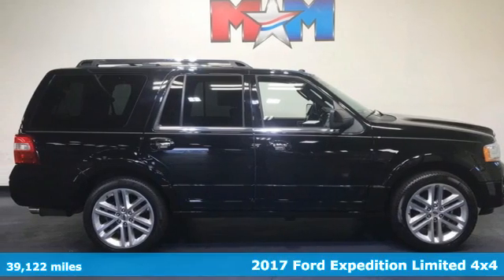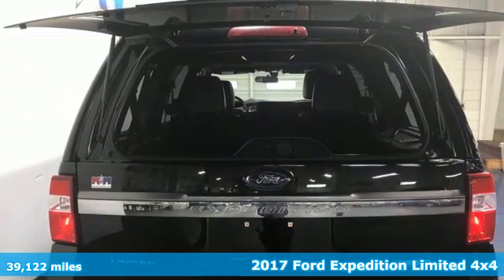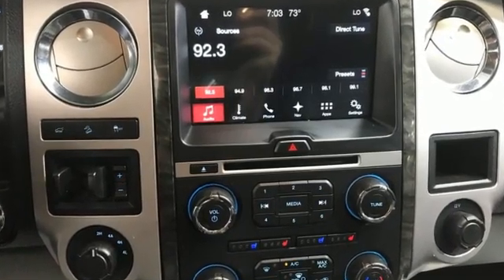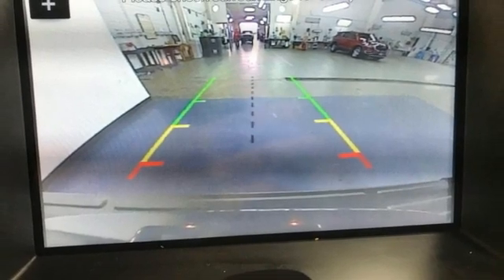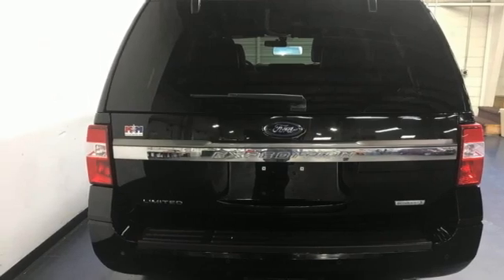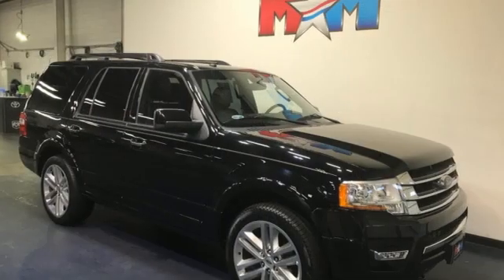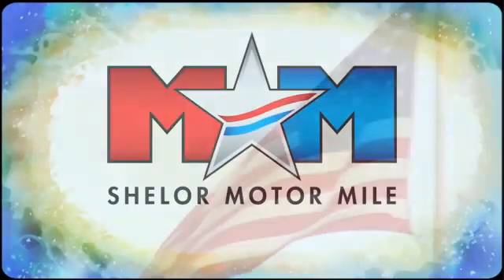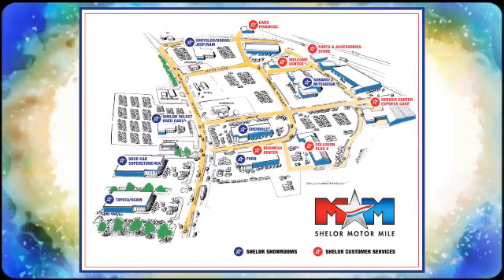Used 2017 Ford Expedition Christiansburg VA Blacksburg, VA X60309 - SOLD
Year: 2017
Make: Ford
Model: Expedition
Trim: Sport Utility
Engine: 3.5L V6 Cylinder Engine
Transmission: 6-Speed A/T
Color: Shadow Black
Interior: Ebony
Mileage: 39122
Stock #: X60309
VIN: 1FMJU2AT1HEA72493
Nice, ONLY 39,122 Miles! Moonroof, Navigation, Heated Leather Seats, Third Row Seat, 4x4, Turbo Charged, Power Liftgate, Trailer Hitch, BLIS (BLIND SPOT INFORMATION SYSTEM), EQUIPMENT GROUP 301A, ENGINE: 3.5L ECOBOOST V6 SEE MORE!br /br /KEY FEATURES INCLUDEbr /Leather Seating, Third Row Seat, 4x4, Power Liftgate, Heated Driver Seat, Heated Rear Seat, Cooled Driver Seat, Back-Up Camera, Premium Sound System, iPod/MP3 Input, Onboard Communications System, Trailer Hitch, Dual Zone A/C, Smart Device Integration, Heated Seats. Rear Seat Audio Controls, Rear Air, Satellite Radio, Remote Trunk Release, Keyless Entry. br /br /OPTION PACKAGESbr /EQUIPMENT GROUP 301A Power-Deployable Running Boards, Voice-Activated Touch-Screen Navigation System, Power Moonroof, WHEELS: 22 POLISHED ALUMINUM Continuously Controlled Damping (CCD), Tires: P285/45R22 AS BSW, BLIS (BLIND SPOT INFORMATION SYSTEM), ENGINE: 3.5L ECOBOOST V6 (STD). Ford Limited with Shadow Black exterior and Ebony interior features a V6 Cylinder Engine with 365 HP at 5000 RPM*. br /br /EXPERTS ARE SAYINGbr /Despite its significant size, the Ford Expedition is pretty manageable on the road. The four-wheel independent suspension gives it an exceptionally smooth ride relative to rivals. Precise and responsive steering also contributes to an easy-to-drive nature. -Edmunds.com. AutoCheck One Owner br /br /OUR OFFERINGSbr /At Shelor Motor Mile we have a price and payment to fit any budget. Our big selection means even bigger savings! Need extra spending money? Shelor wants your vehicle, and we're paying top dollar! br /br /Tax DMV Fees & $597 processing fee are not included in vehicle prices shown and must be paid by the purchaser. Vehicle information and equipment is based off standard equipment as decoded from VIN and may vary from vehicle to vehicle.br / Chevrolet Ford Chrysler Dodge Jeep & Ram prices include current factory rebates and incentives some of which may require financing through the manufacturer and/or the customer must own/trade a certain make of vehicle. Residency restrictions apply see dealer for details and restrictions. All pricing and details are believed to be accurate but we do not warrant or guarantee such accuracy. The prices shown above may vary from region to region as will incentives and are subject to change.